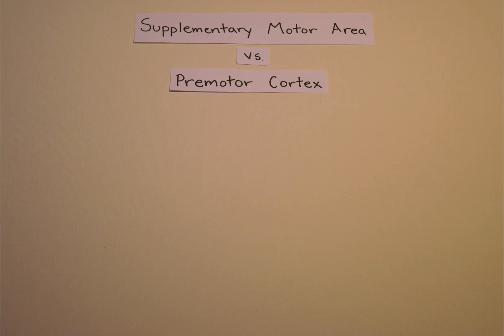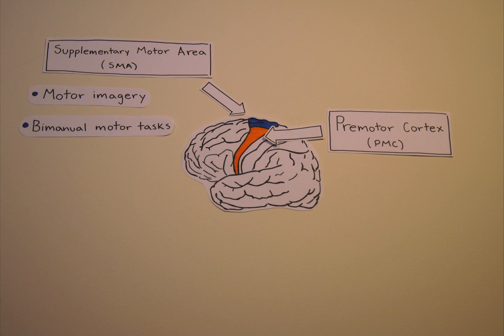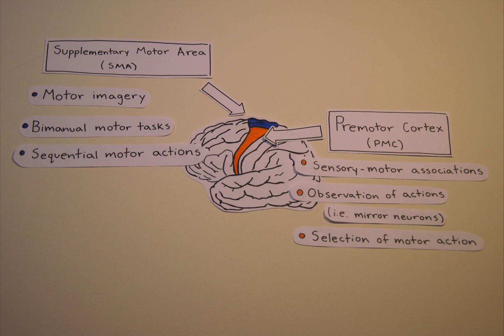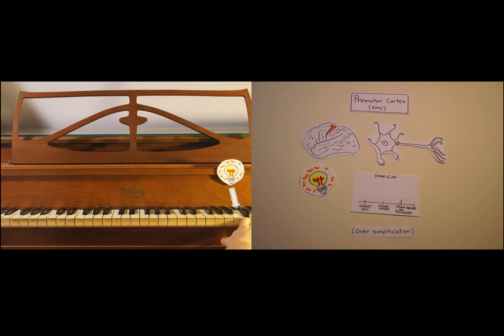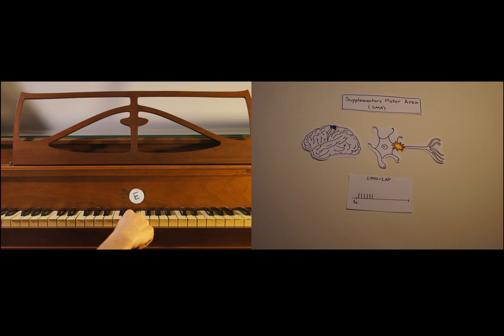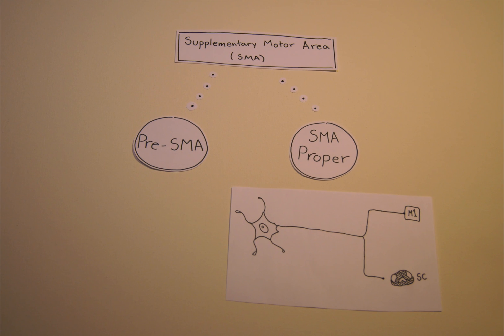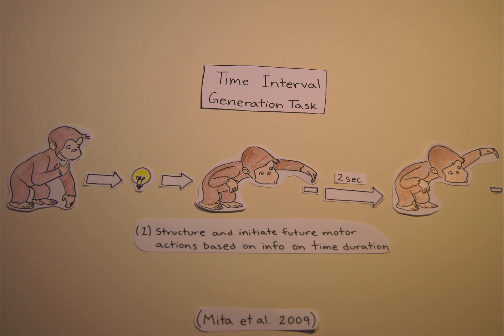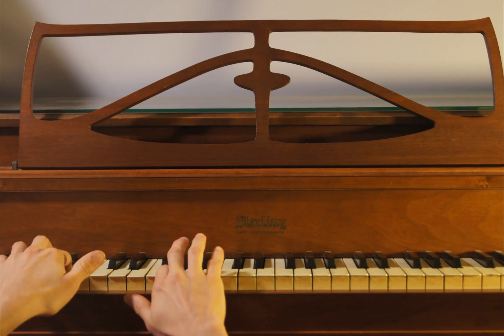Supplementary Motor Area vs. Premotor Cortex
Made for our NSCI324 course. Enjoy!